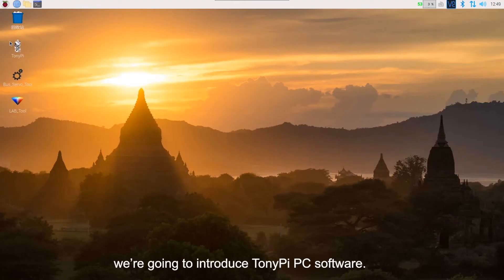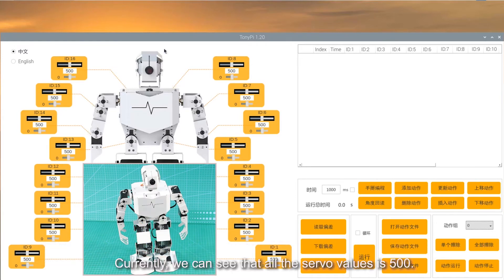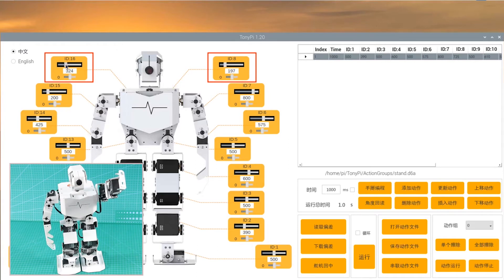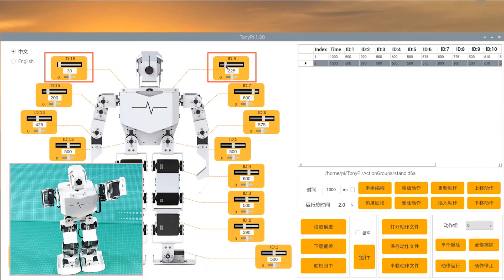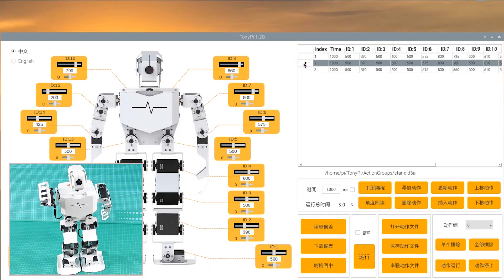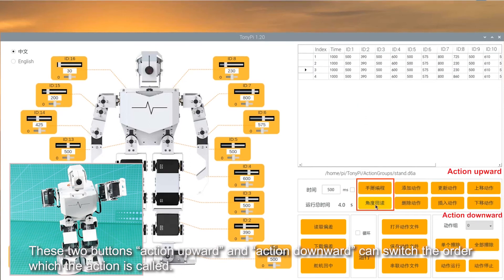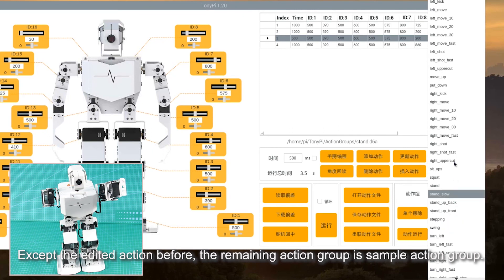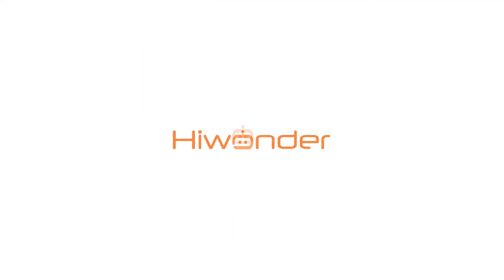TonyPi Tutorial--PC Software Introduction